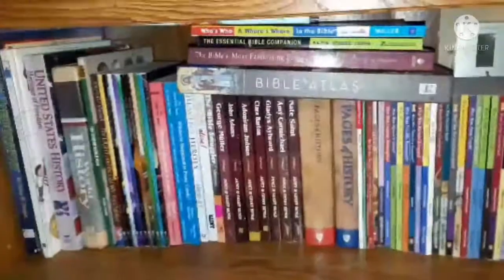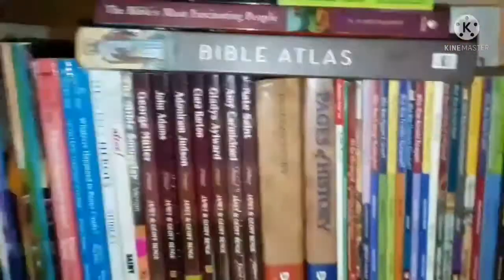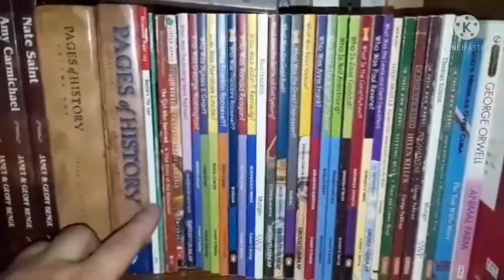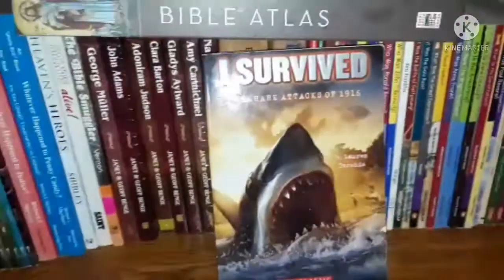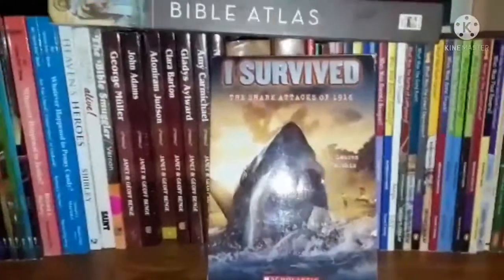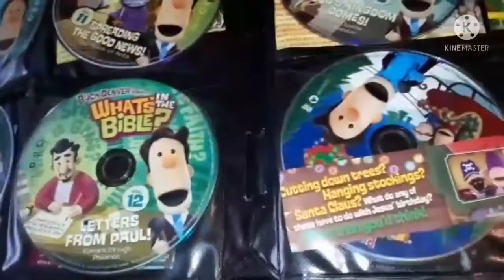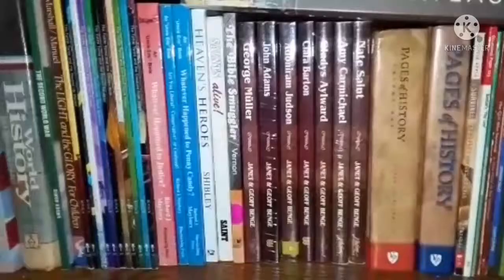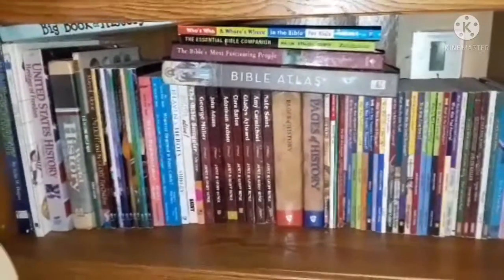Grades k-12 History Curriculum American, World & Bible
A complete Kindergarten through 12th Grade American, World & Bible History Curriculum. I use non-consumable books in order to teach other children for many years to come.